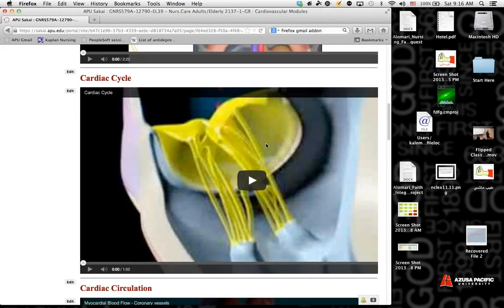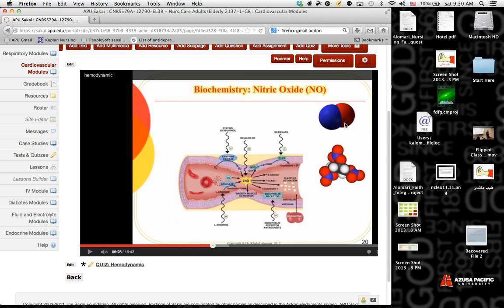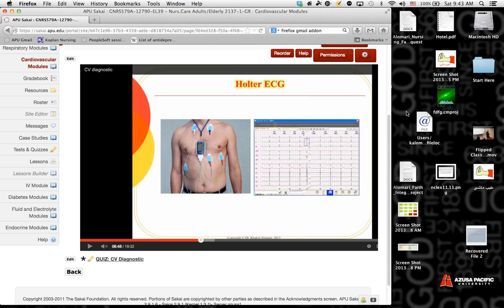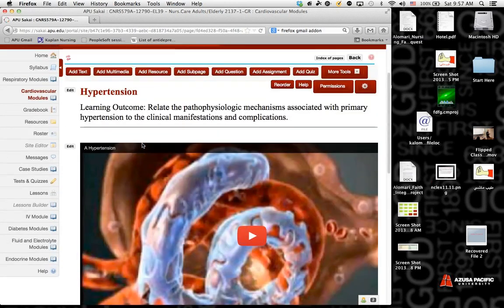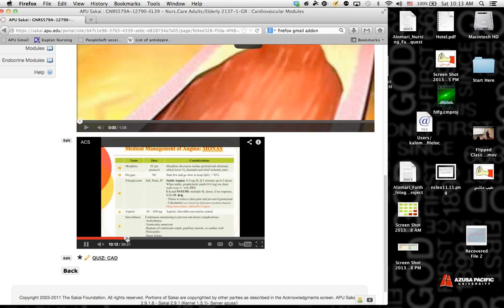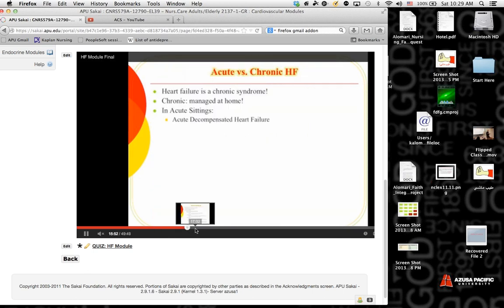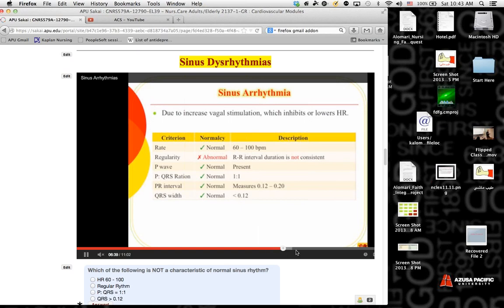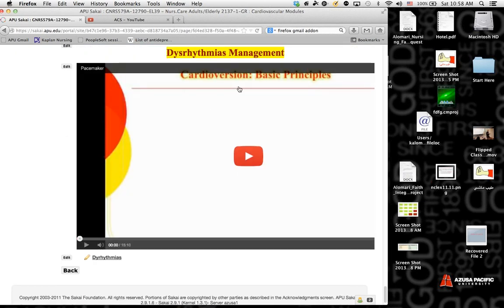Med Surg Review # 2 11 16 13 9 13 AM